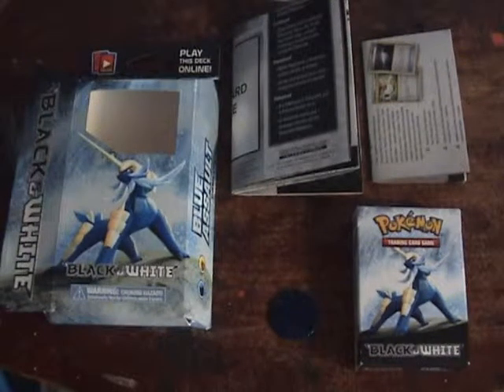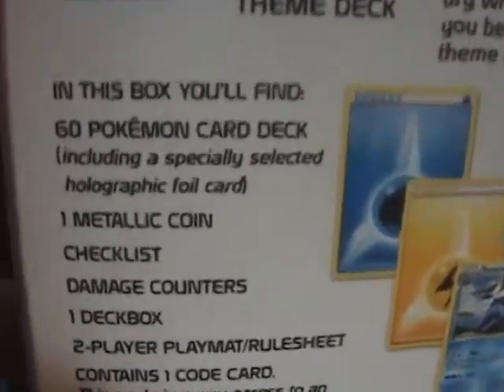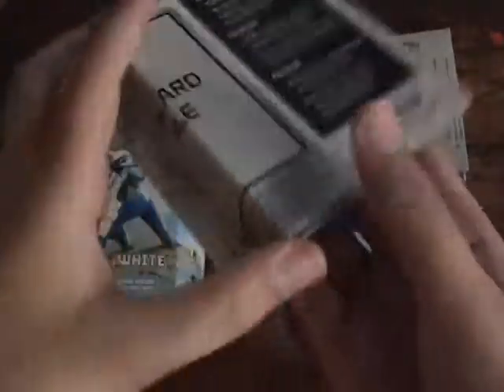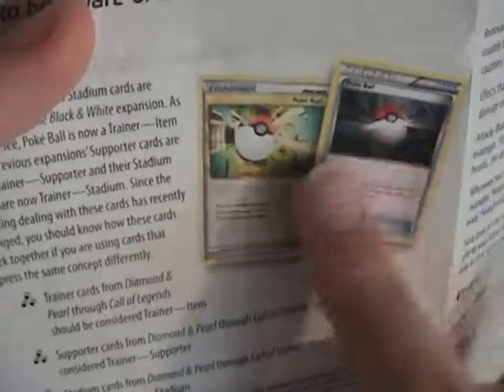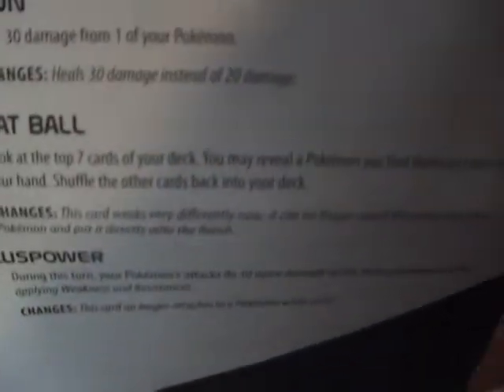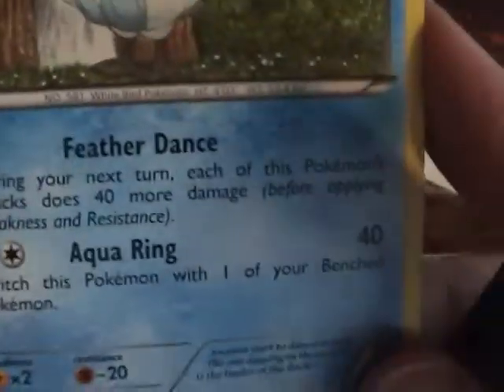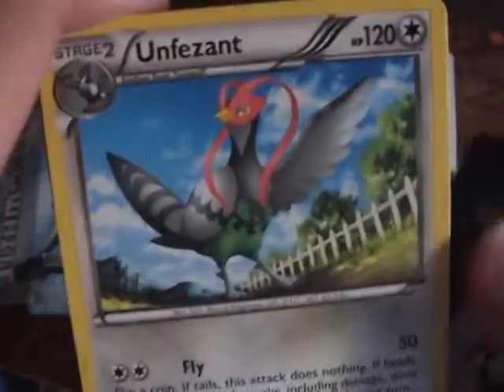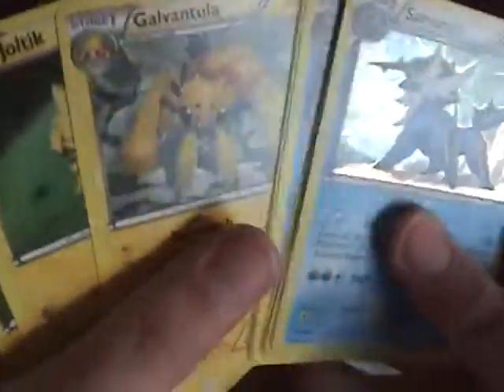Pokemon TCG Black & White Blue Assault Theme Deck Review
if you just want to see the cards you get, skip to 12:10